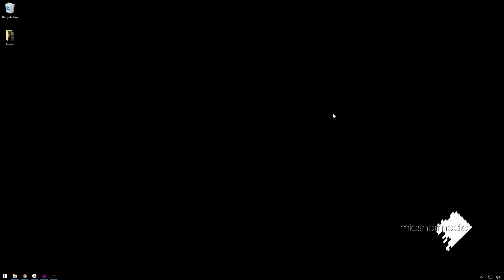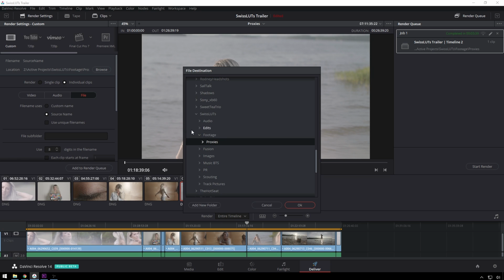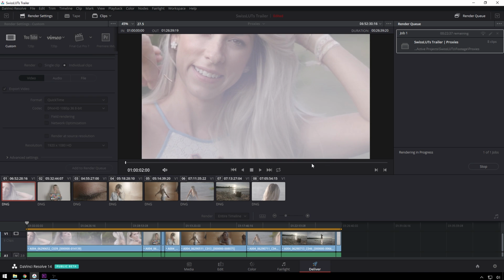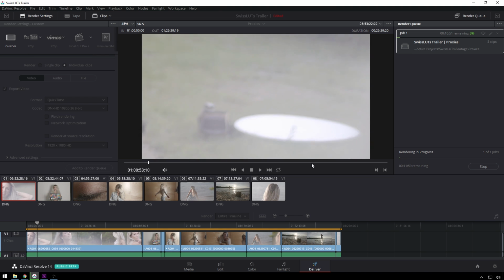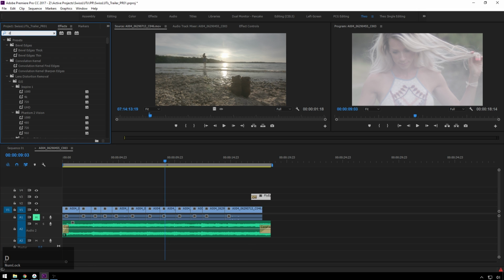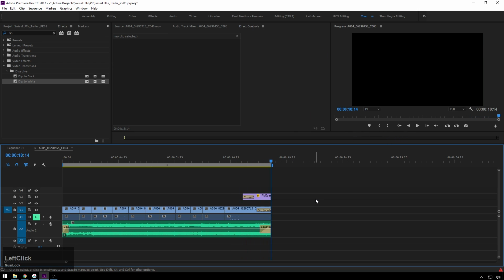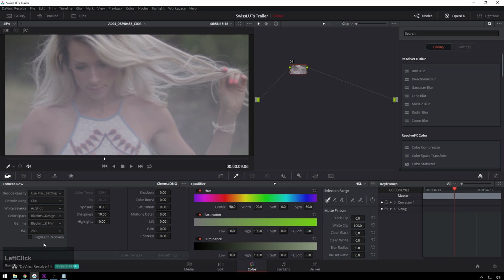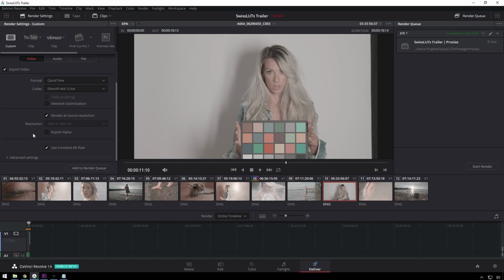Complete Ursa Mini Compressed RAW Proxy Editing Workflow - Davinci Resolve, Premiere Pro Tutorial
Finally a compressed RAW workflow for blackmagic cameras that doesn't physically hurt. In this video we go over how to transcode your RAW files in Davinci Resolve 14 and then sending them to Premiere Pro to edit. Then we send that edit back to Davinci Resolve and link back to the RAW files for color. It sounds complicated, but really is only about one extra step from a normal edit workflow. Enjoy :)